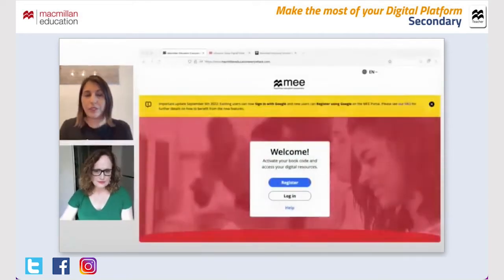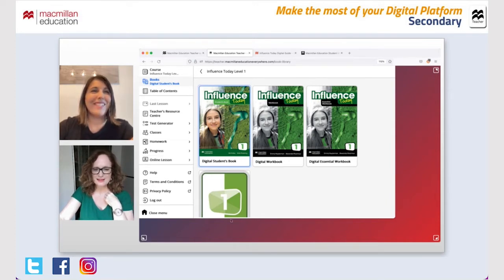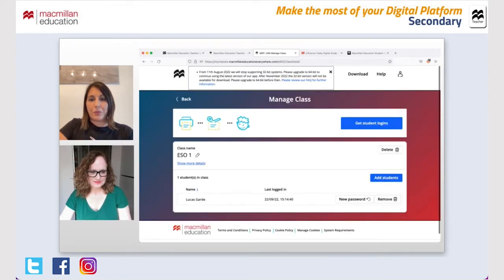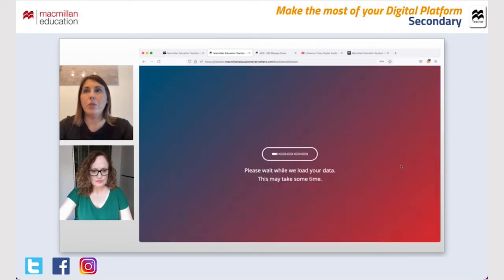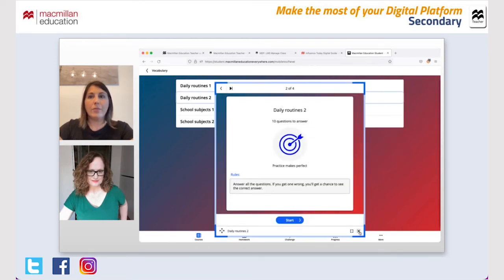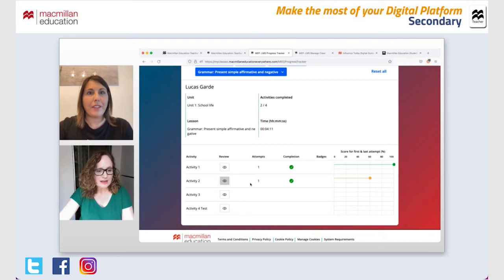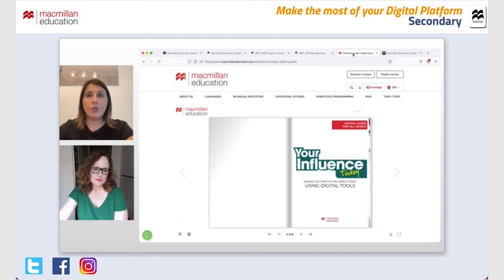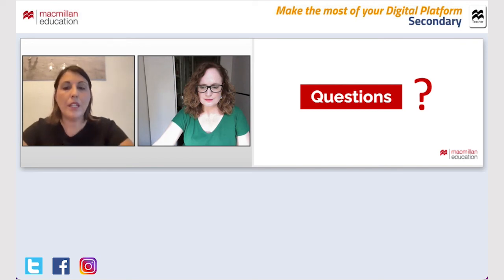Make the most of your digital platform - Secondary Session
Enhance your lessons and make your classes even more engaging!

Back to school is tough, but making your classes engaging, fun, and interactive year after year is even more so.

Join us to learn how Macmillan Education Teacher App can help you to achieve  a seamless transition between your coursebook and interactive digital activities.

What you’ll learn:
-How to access and set up your classes.
-The key features of Macmillan Education Teacher App.
-Ways of enhancing practice in the classroom.
-How to use our digital content with third party platforms.

And, last but not least, there will be a Q&A session at the end to answer any additional questions you may have.

This webinar is exclusively available for users of:
-Influence & Influence Today
-Your Influence & Your Influence Today
-Great Thinkers
-Future Prospects